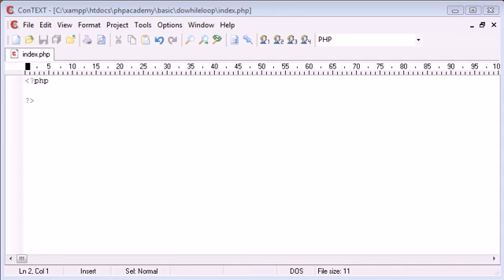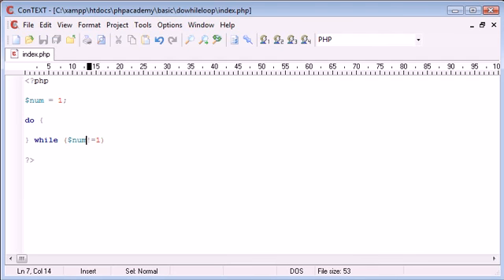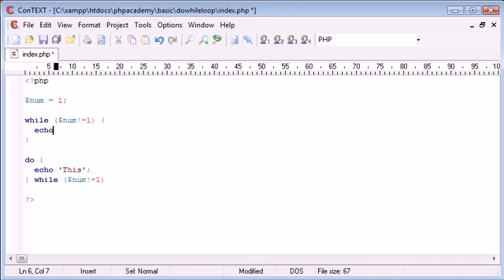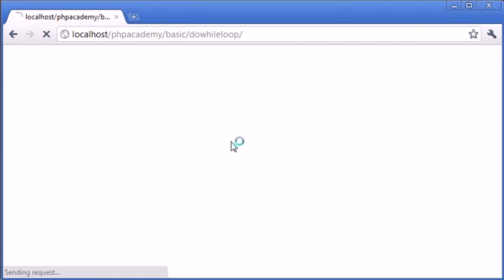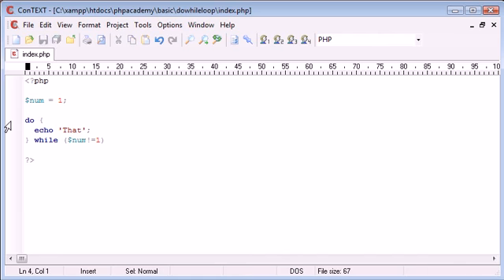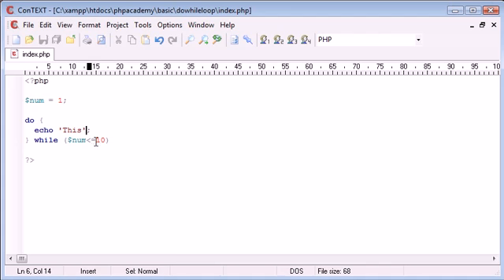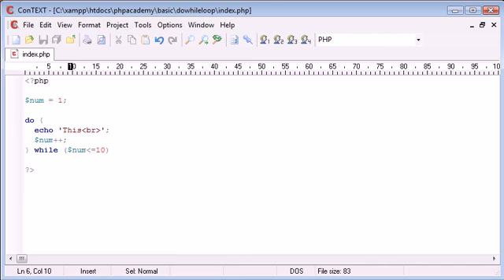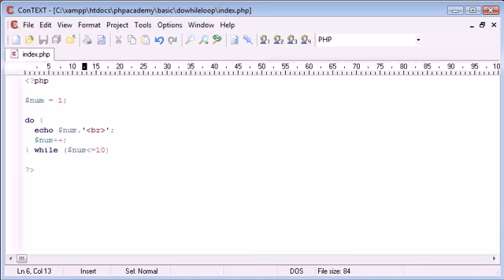PHP Basics Do While Loop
PHP Basics Do While Loop Free Computer Science Video Lecture | PHP Basics | PHP Basics Do While Loop